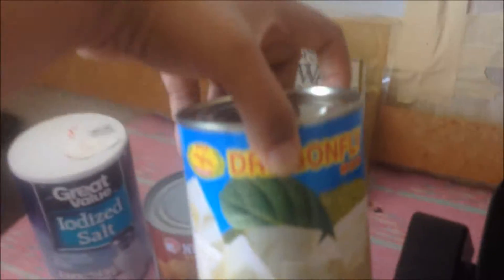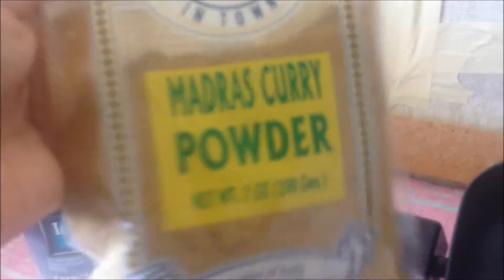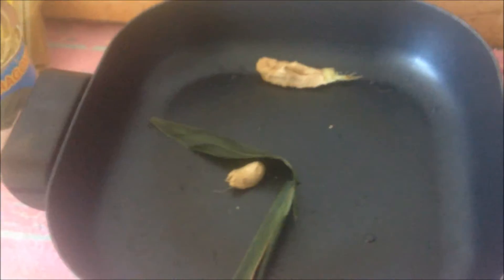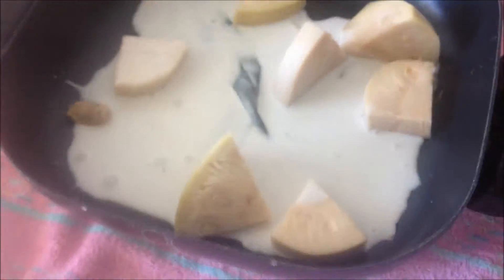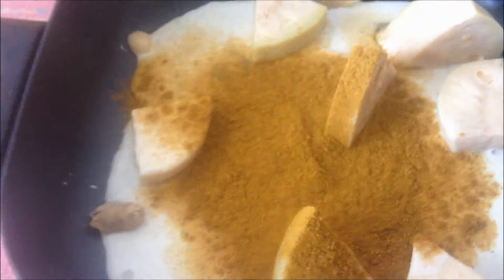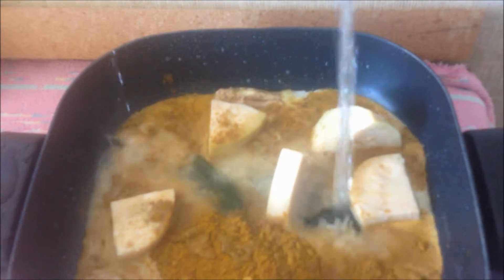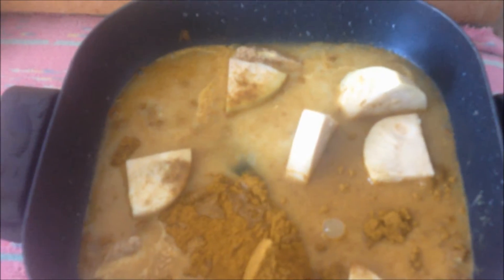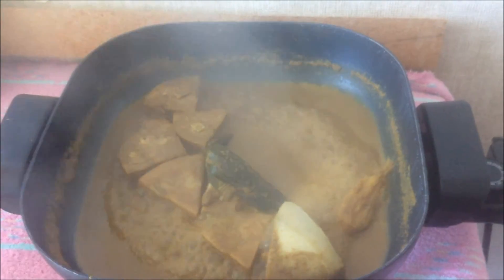පොලොස් මාළුව l Polos Curry l Young Jackfruit Curry l Vegan